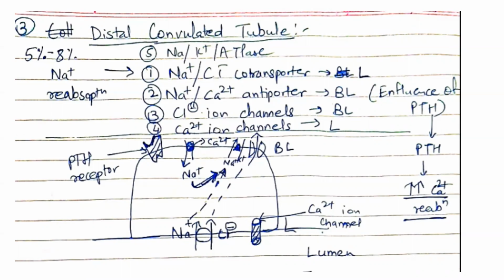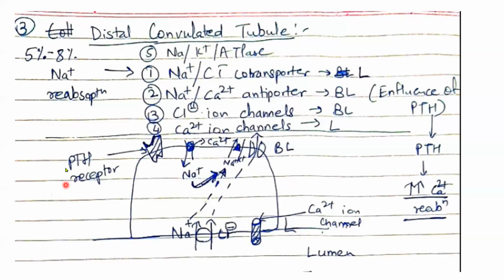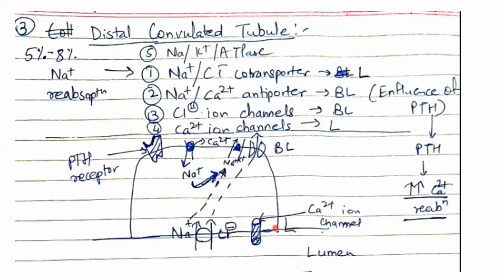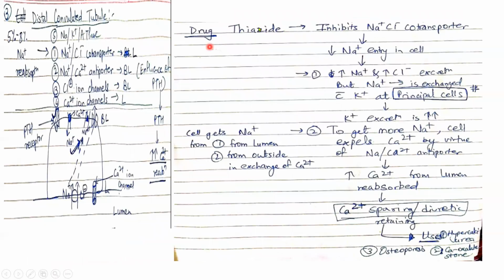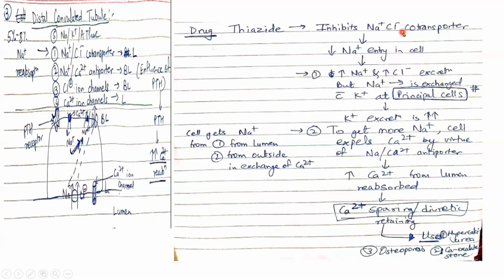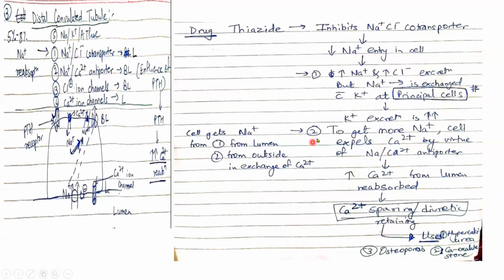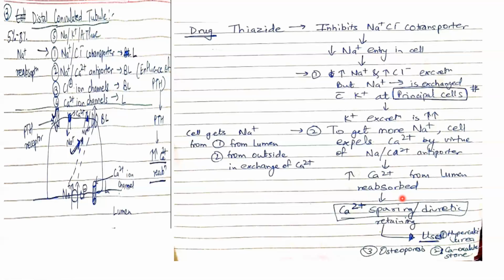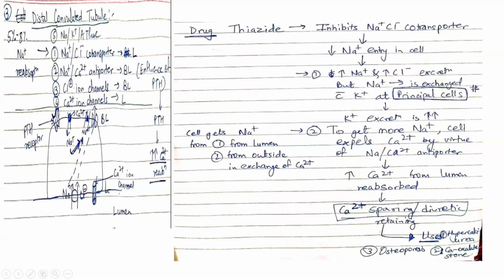Diuretics part 3 (Pharmacology I) by Mrs. Pradnya Korlekar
Pharmacology I
Diuretics part 3
Mrs. Pradnya Korlekar